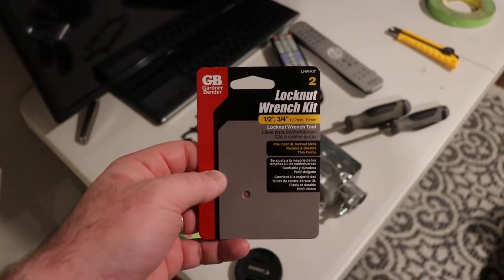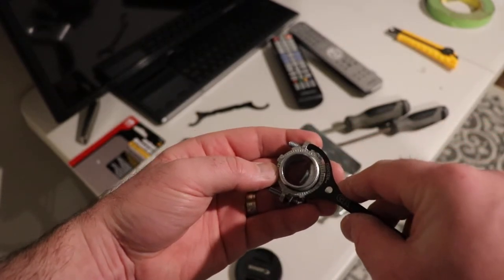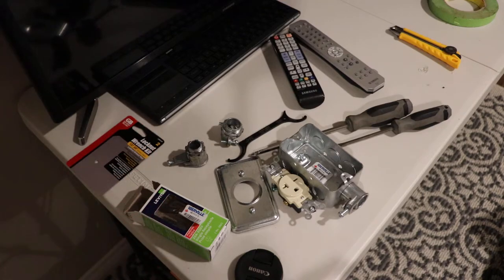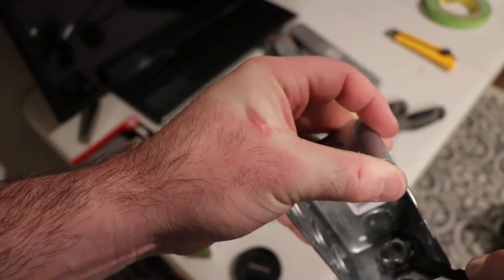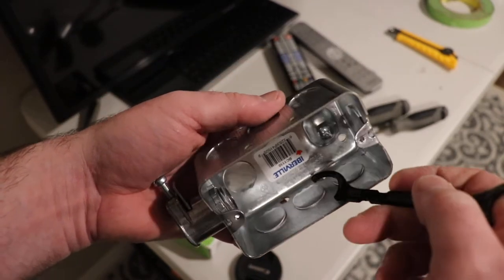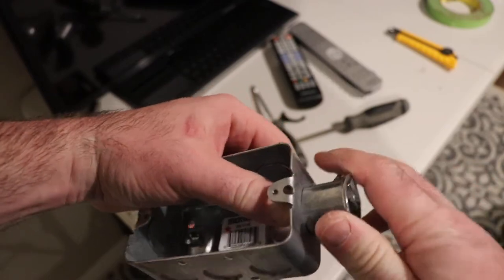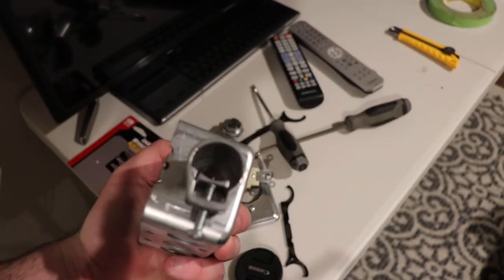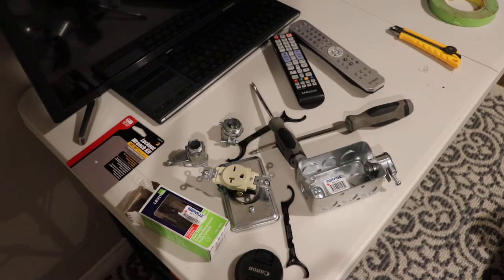GB Gardner Bender Locknut Wrenches for Electrical Box Connector Review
1/2" LNW-500
3/4" LNW-750